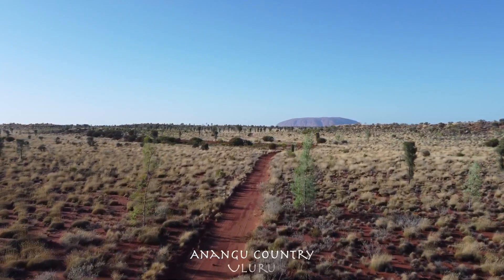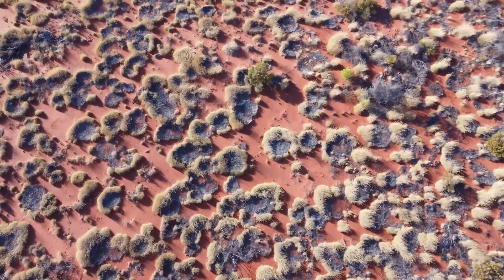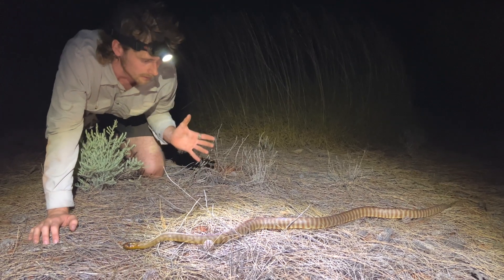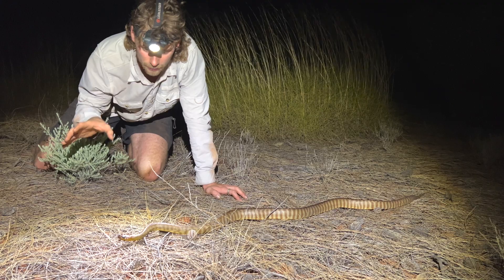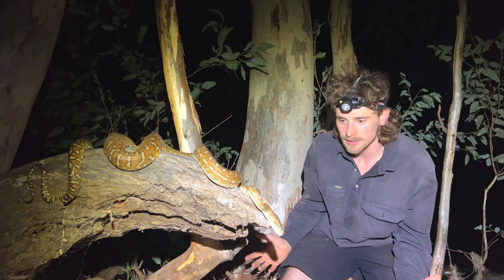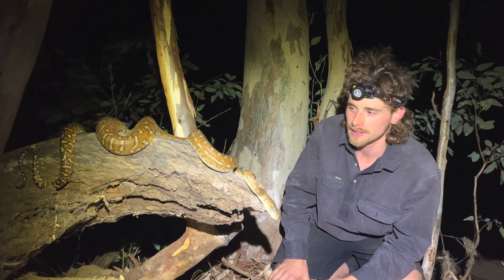BEAUTIFUL PYTHONS OF CENTRAL AUSTRALIA | BREDLI & WOMA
In this video, we encounter a Woma Python (Aspidites ramsayi), a non-venomous, burrowing python adapted to arid environments. This was followed by a Centralian Carpet Python (Morelia bredli) the next night! A striking and range-restricted species endemic to central Australia. Both are iconic, uniquely adapted and important representatives of Australia’s diverse herpetofauna.

A special thanks to Jack Hawkins once again for jumping behind the camera and the rest of the crew for a cracker trip!